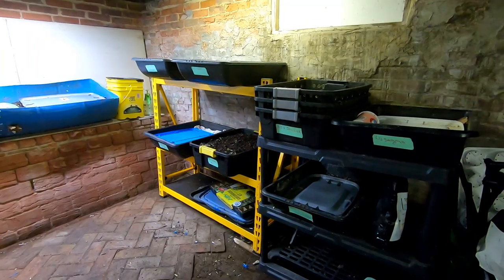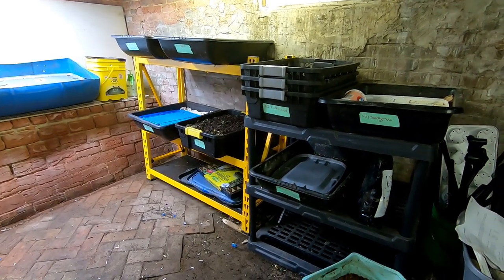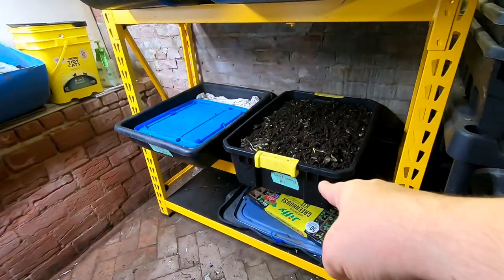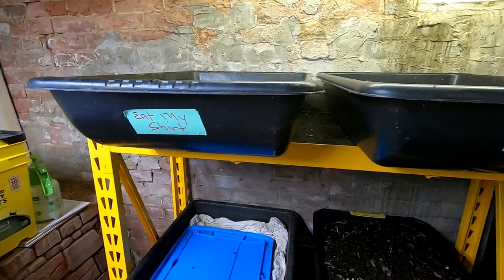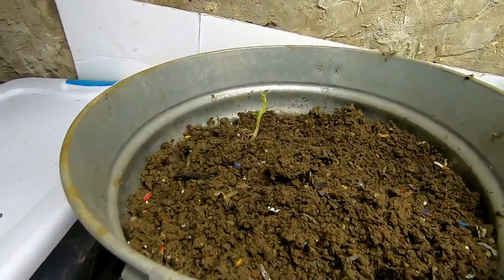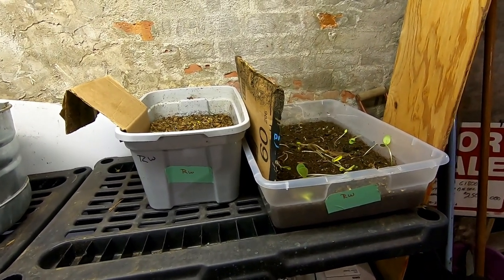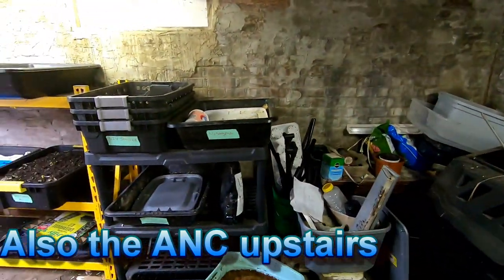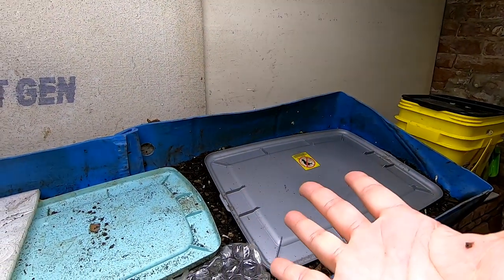WORMERY INVENTORY JUNE 2021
How many worms do I have?  Time to round them up and put labels on them.